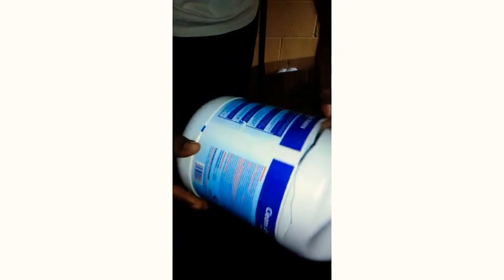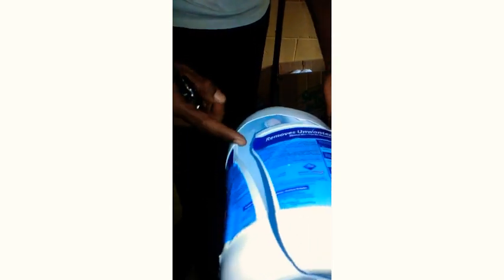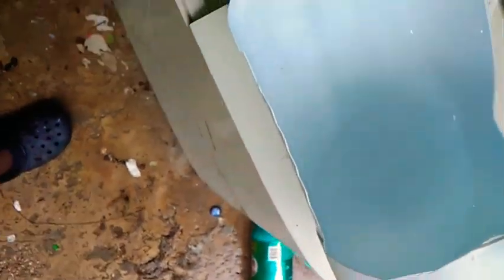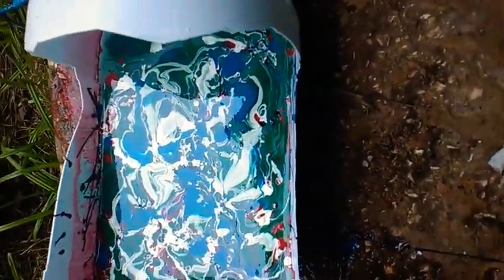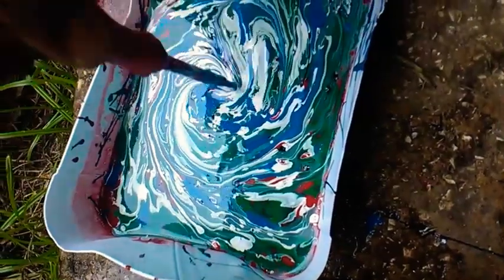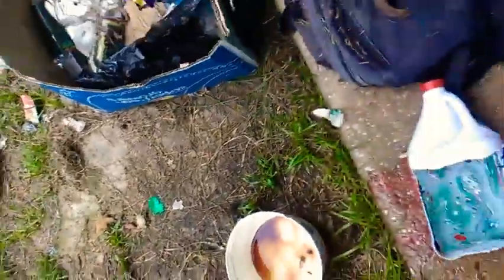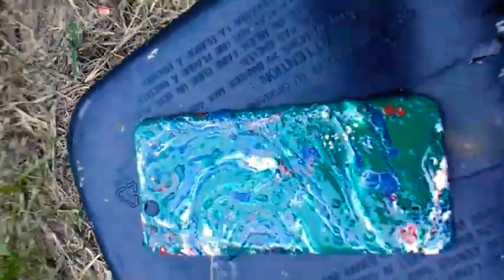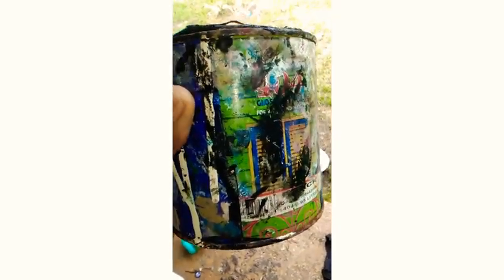Hydro dipping in oil paint on phone case....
In this video using different colors to change the look of the phone with oil based paint splattered in water.